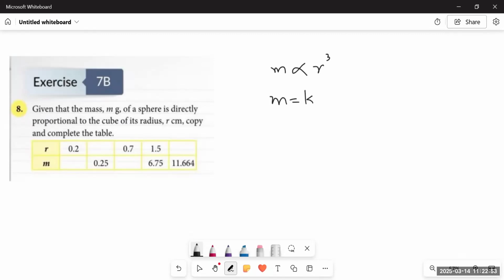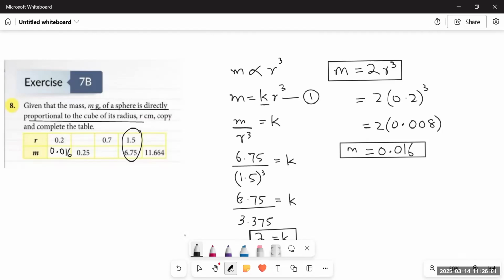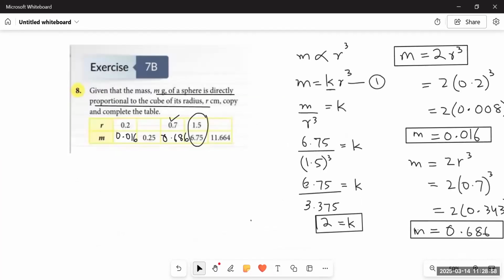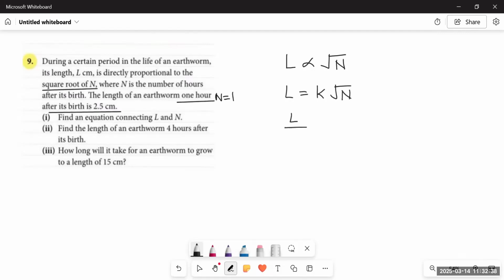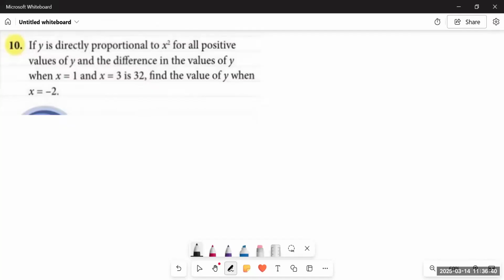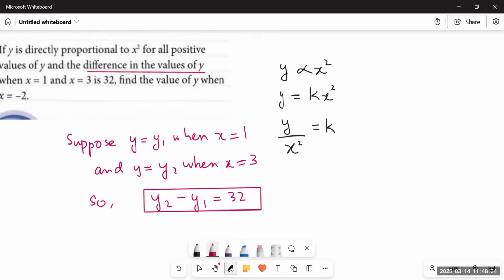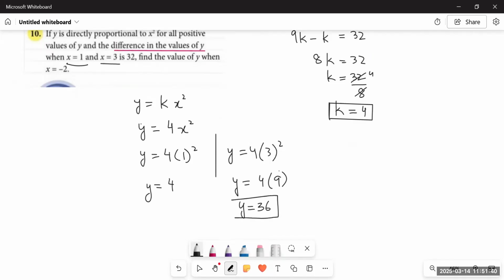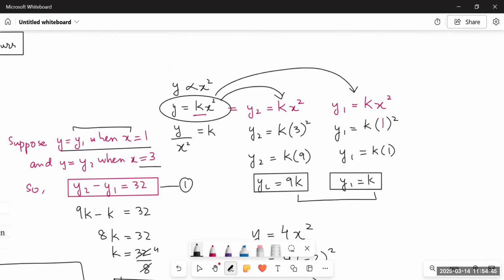Ex#7b Q#8-10 | Chapter 7 Direct & Inverse proportion | Think New Syllabus Mathematics Book 2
Ex#9A Q#1-3| Chapter 9 Ratio and rate | Simplify ratio| Think New Syllabus Mathematics Book 1

New Syllabus Mathematics Book D1 | Chapter 9 Ratio,rate,time and speed | Ex#9A Q1all parts

Direct & Inverse proportion questions
Direct & Inverse proportion solutions
Direct & Inverse proportion example
Direct & Inverse proportion variation
Direct & Inverse proportion and equivalent ratios
New Syllabus Primary Mathematics Book 5
Chapter 7 Ratios and proportion
Practice questions
Equivalent ratios
Ratio and rate
Simplify ratio
Fractional ratios
Decimal in ratios
How to simplify ratio
Workbook 6a